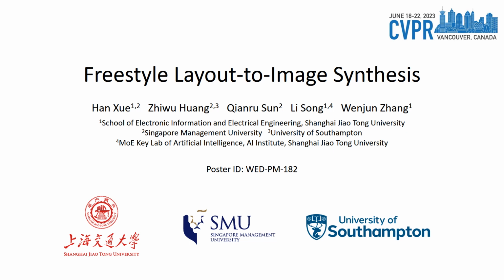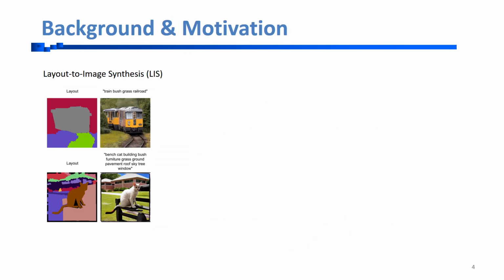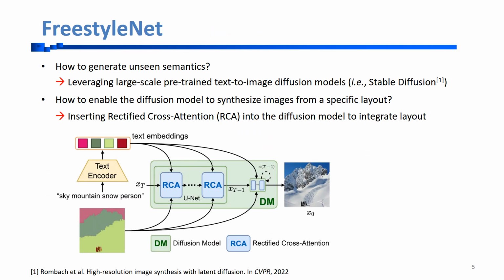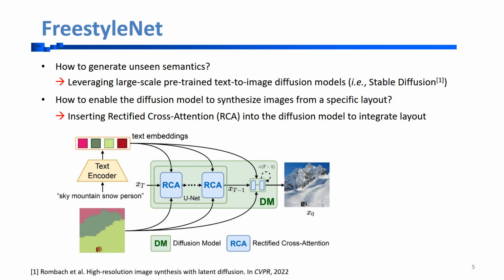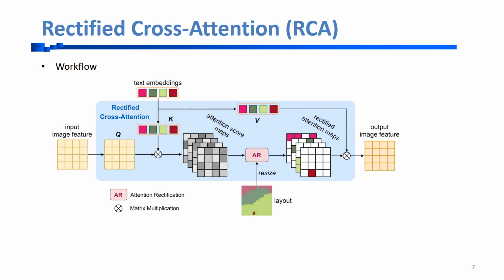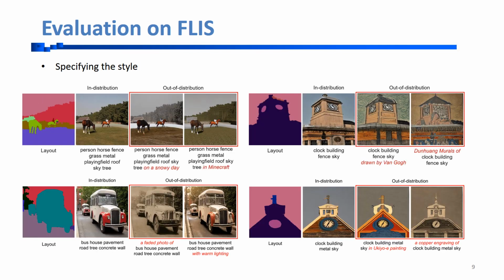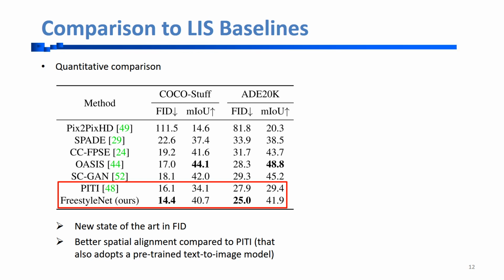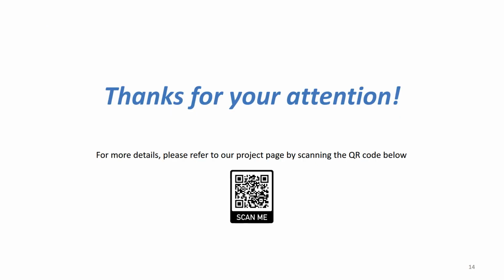[CVPR 2023] FreestyleNet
Presentation video for the CVPR'23 highlight paper "Freestyle Layout-to-Image Synthesis"